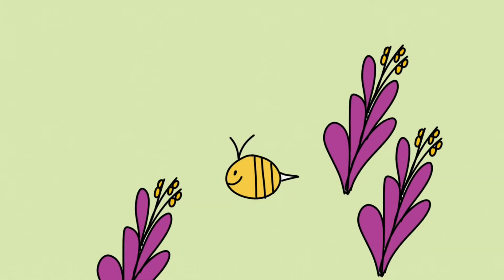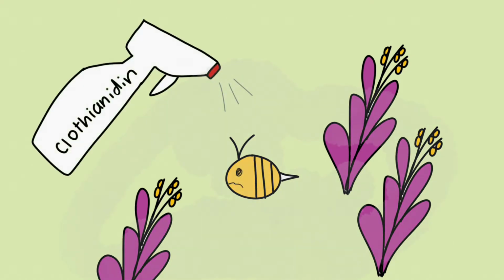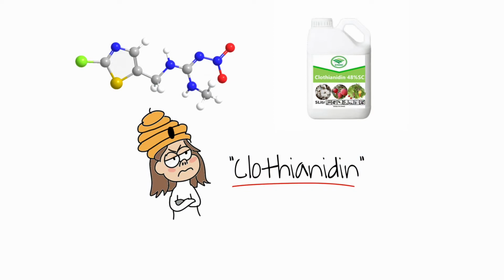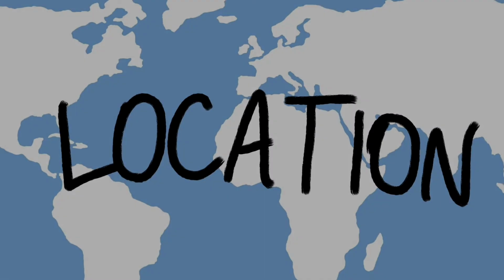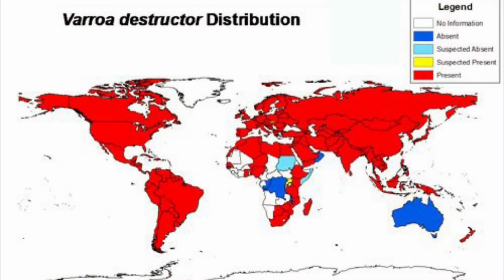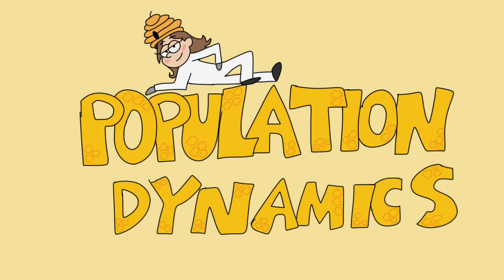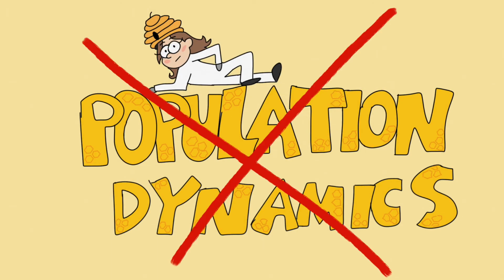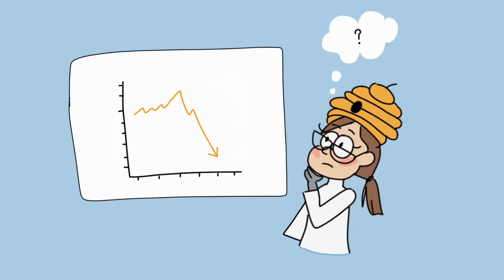Population Dynamics - Grade 12 Biology